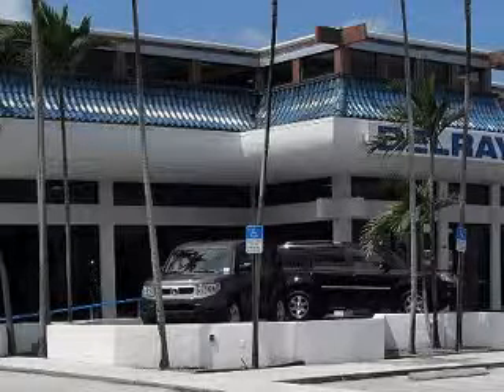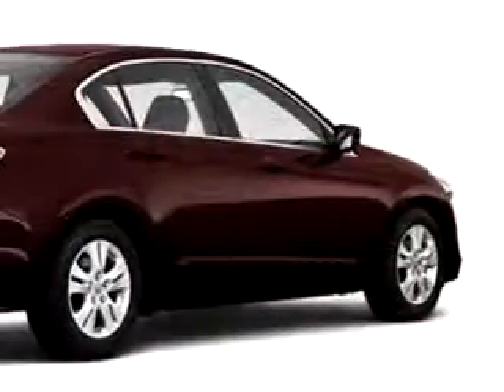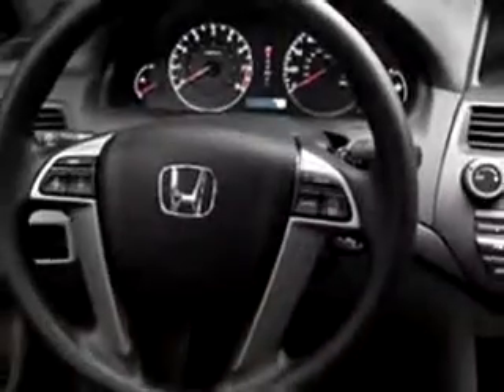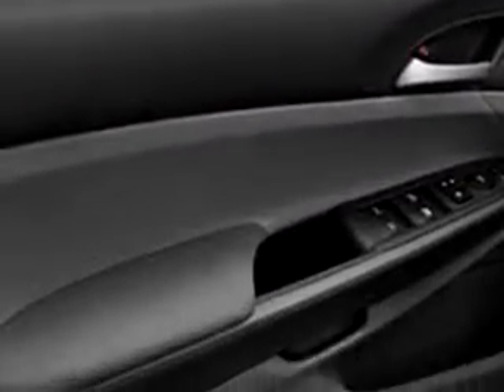2010 Honda Accord LXP Delray Honda Delray Beach, FL 33483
2010 Honda Accord LXP- You will love this RED 2010 Honda Accord LXP, equipped with a 4 Cyl. engine. Enjoy this great car with features like Cruise Control, Emergency Trunk Release, Rear Bench Seat, Power Steering, Power Door Locks, Power Windows, Tachometer, and much more. Enjoy the drive and have peace of mind in this 2010 Honda Accord LXP. See us at Delray Honda today!
VIN- 1HGCP2F41AA160268

Delray Honda
3000 South Federal Highway
Delray Beach, Florida 33483